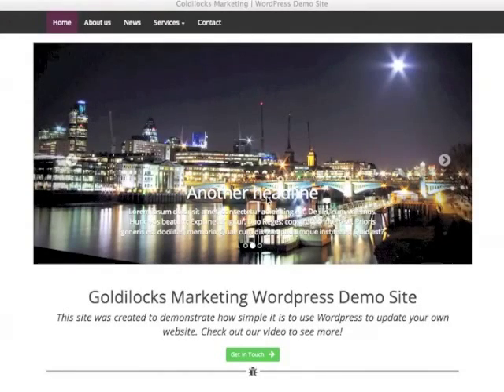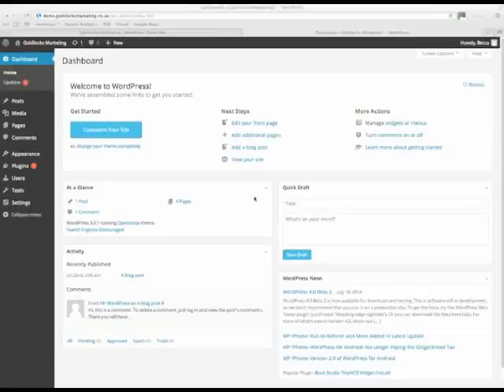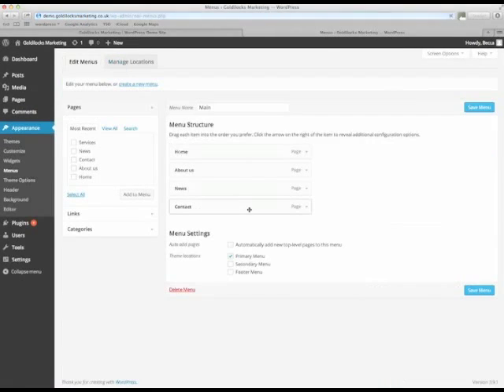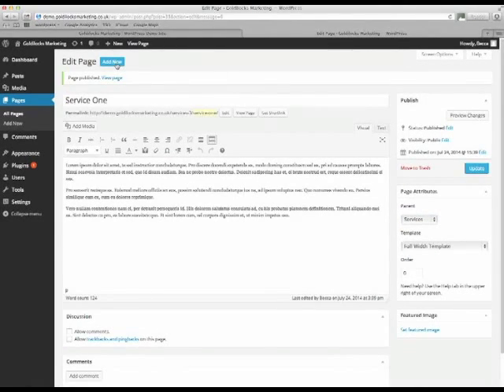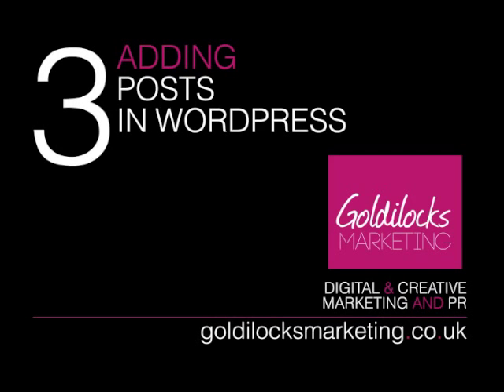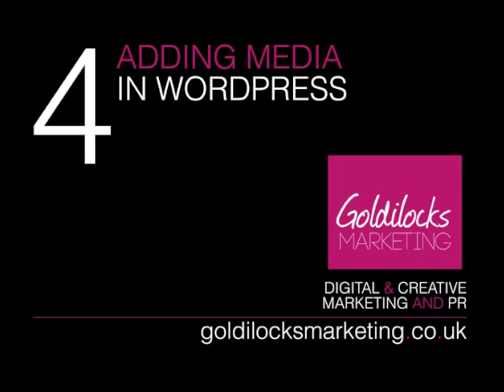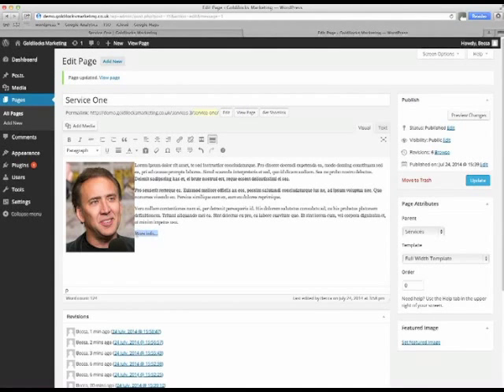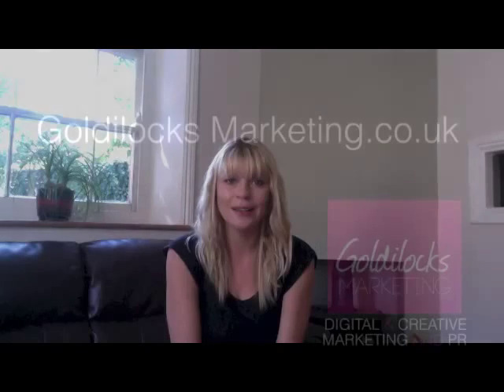Wordpress Tutorial: How to Edit a Website in Wordpress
This Wordpress tutorial is a beginner's guide to editing and adding pages and posts in Wordpress

Using Wordpress to edit your website is very straightforward and this guide shows you how in seven minutes.

This how to video, by Becca from UK-based Goldilocks Marketing, uses a demo website to give you a practical overview of how to edit your website in Wordpress. It assumes you already have a Wordpress website set up and you now want to edit it.

This tutorial shows you how to:
Edit and add pages and posts in Wordpress
Edit your Wordpress website's menu
Add images within your pages and posts
Create hyperlinks to other pages and other websites